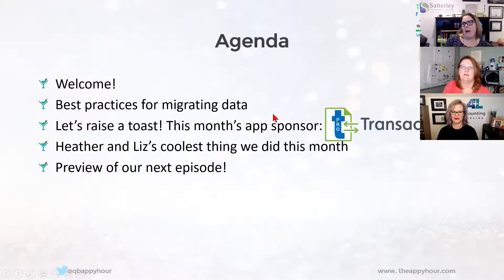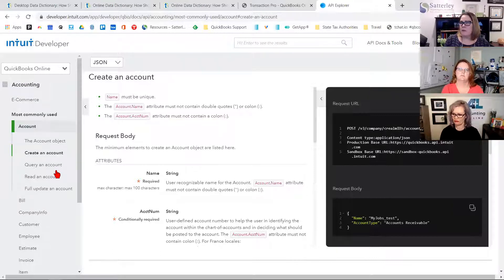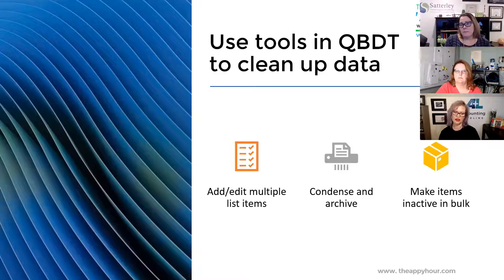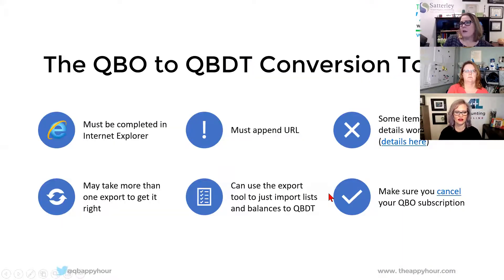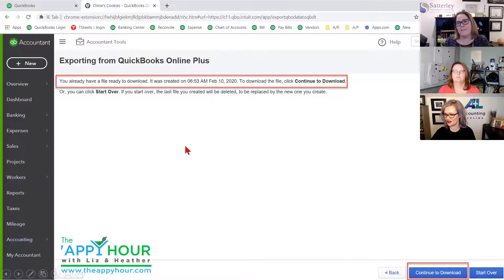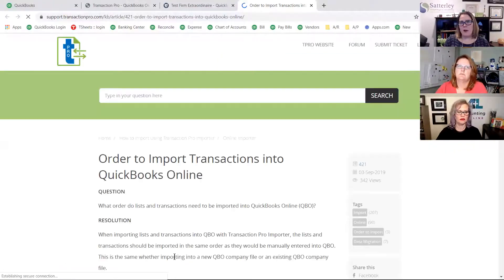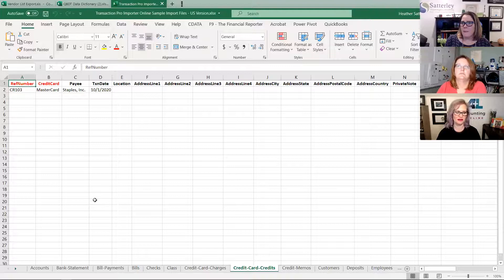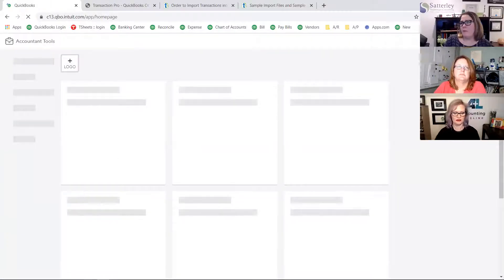Data Migration Made Easy with Transaction Pro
Import, Export, and Delete Tools Guaranteed to
Increase Efficiency and Reduce Errors

Your time is valuable. Make the most of it by automating data entry in QuickBooks. Transaction Pro pays for itself in the hours you save.

Increase Accuracy

Eliminate manual mistakes with Transaction Pro. With just a few mouse clicks, data moves into and out of QuickBooks quickly and accurately.

Loved by ProAdvisors

QuickBooks ProAdvisors repeatedly praise Transaction Pro for its speed and accuracy. Join the 30,000+ accountants that use Transaction Pro.